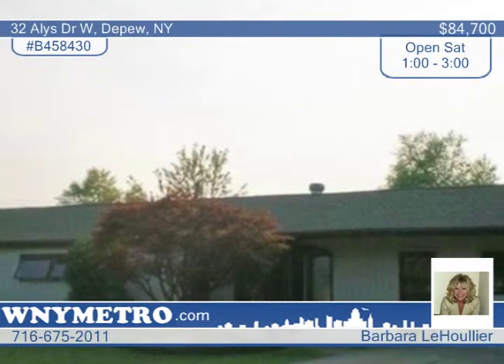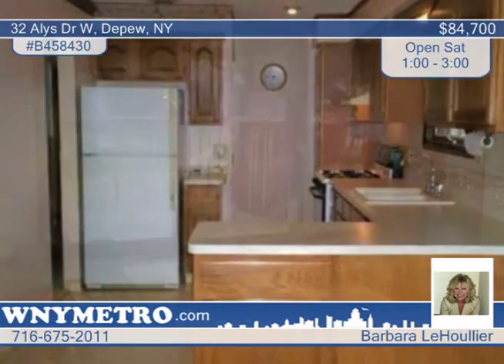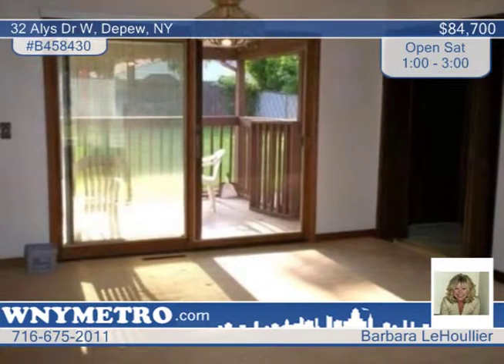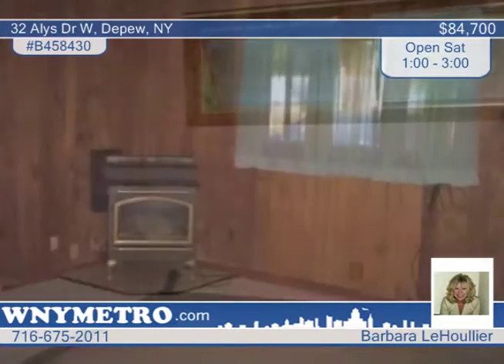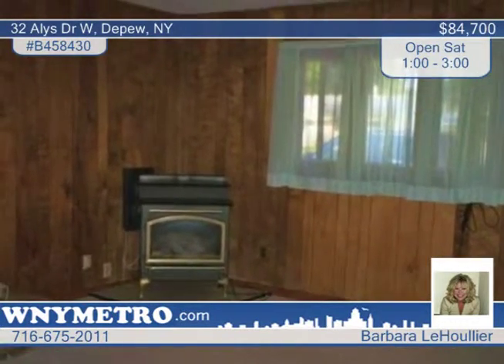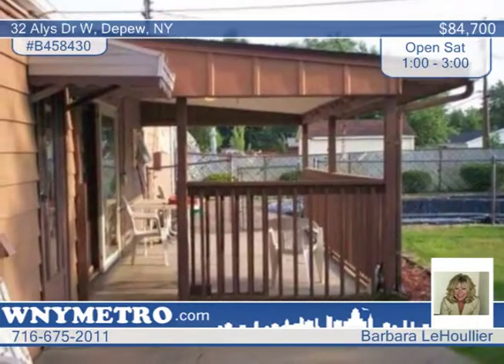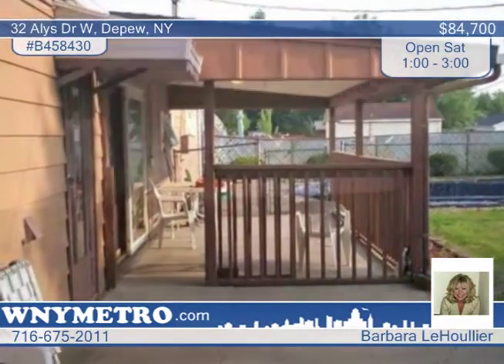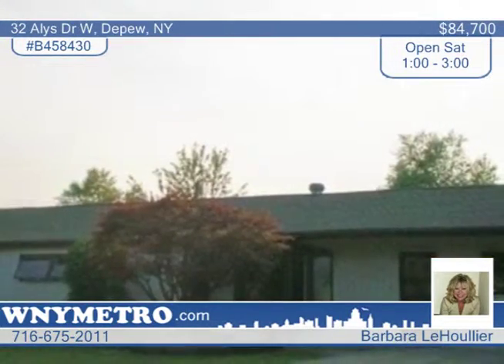32 Alys Dr W Depew, NY Homes for Sale | wnymetro.com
32 Alys Dr W, Depew, NY
 Barbara LeHoullier-Metro Roberts |

To settle an estate. Cozy and spacious 3 br ranch. Huge fam rm w/gas stove.and laundry area behind doors. Eat in kitchen w/updated cabinets. Lots of closets throughout. Furnace-2013. Roof-2010.Newer carpets.Shed-10x10 would make a great playhouse.2nd storage shed- 14x8.5. Inground pool(Beauty Pool)and pool equipment and all appliances- sold as is.Close to schools,churches.Would make a fantastic starter home- or for a retiree.Has much curb appeal!